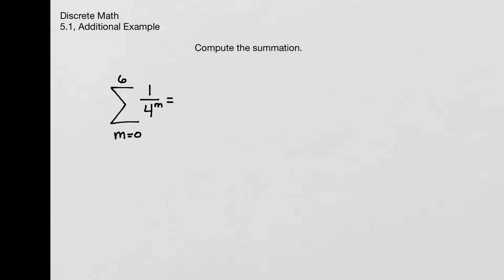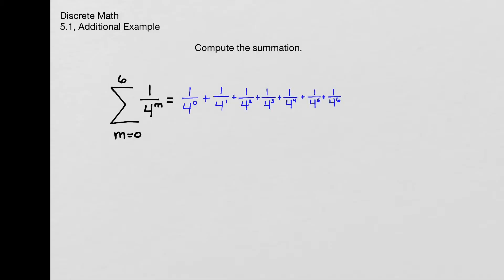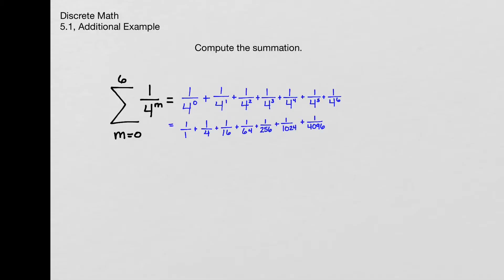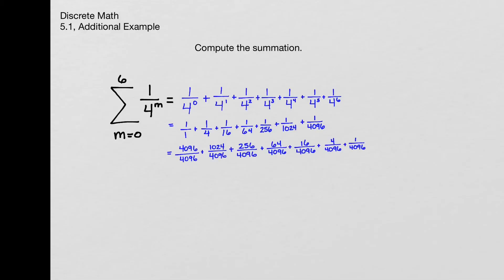Discrete Math - 5.1, additional example